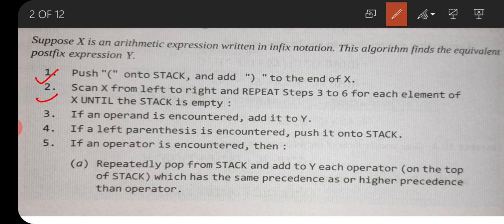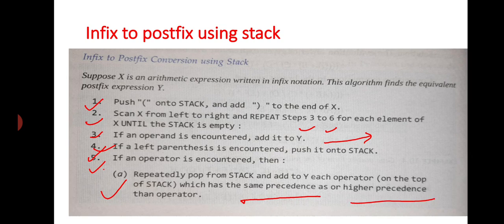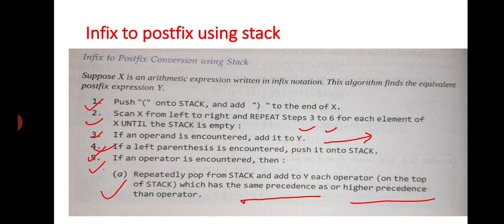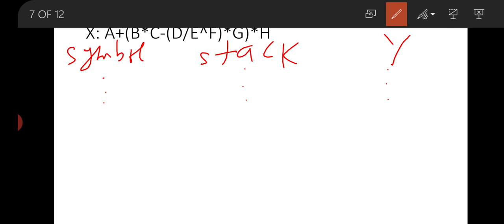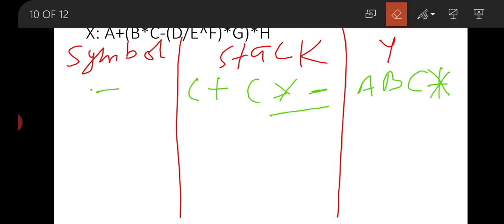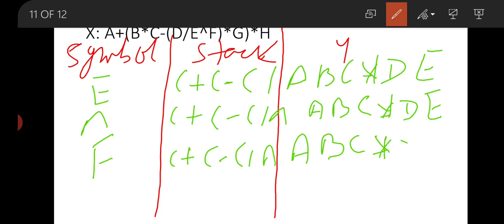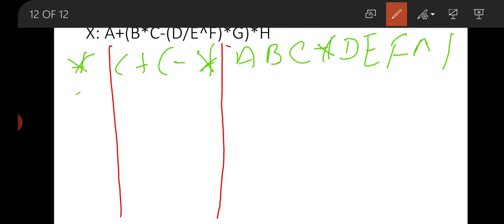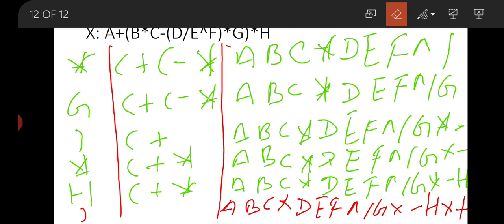Conversion from infix to postfix using stack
Application of stack in conversion from infix to postfix using stack is explained